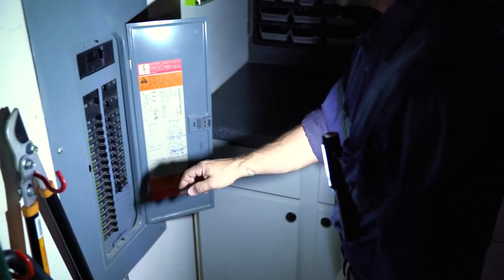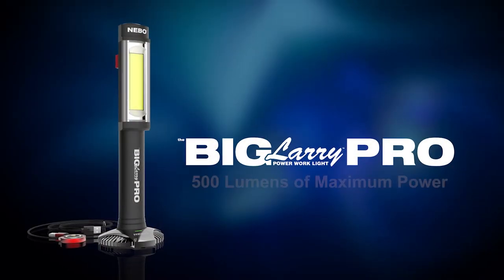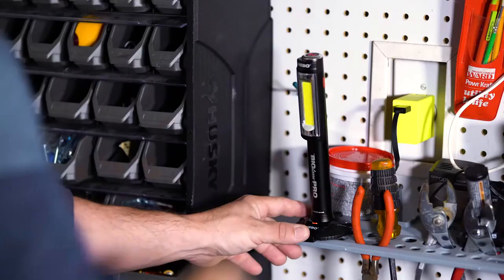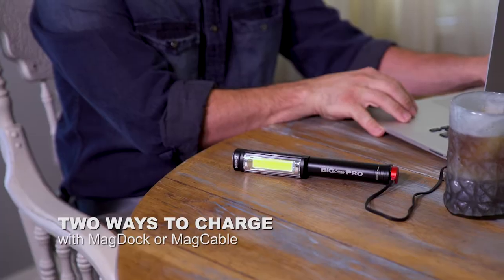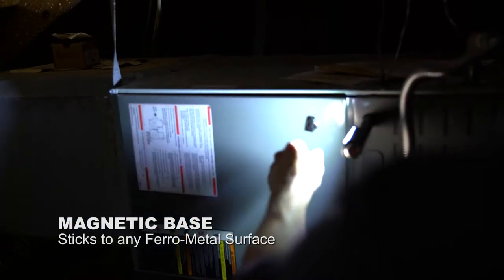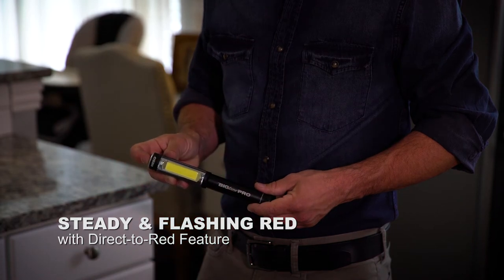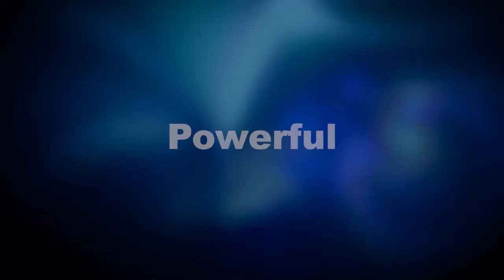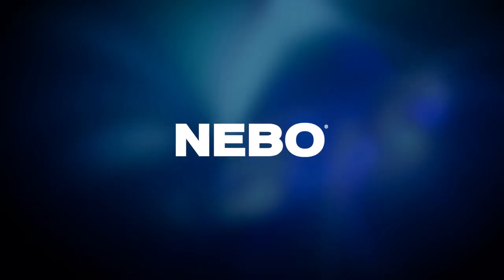BIG Larry PRO - Powerful & Rechargeable COB Work Light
The BRIGHTEST Larry yet...The BIG Larry® PRO features a high-power, 500 lumen C•O•B work light and red hazard flasher. Fully rechargeable and equipped with 2 magnetic charging stations, the BIG Larry® PRO is ready to handle any task at any time. The PRO also has a powerful magnetic base and adjustable steel clip for convenient hands-free lighting. When there is work to be done...bring a PRO!

3 LIGHT MODES
• HIGH (500 lumens) - 4.5 hours / 37 meters
• Red (45 lumens) - 8 hours / 13 meters
• Red hazard flasher - 24 hours / 13 meters

DESIGN
• Fully dimmable
• Direct-to-Red
• Anodized aircraft-grade aluminum;
  water and impact-resistant
• Adjustable clip
• Powerful magnetic base

OPERATION
• Top-positioned, ON/OFF button

ACCESSORIES
• Two magnetic charging stations and cables

BATTERIES
• Powered by 1 Li-ion rechargeable battery (included)
  (Recharge time: 5 - 6 hours)

SPECS
• 0.8 lbs.
• (H) 7.75” x (W) 1.1875” x (D) 1.375”